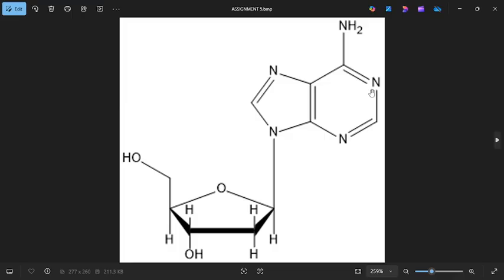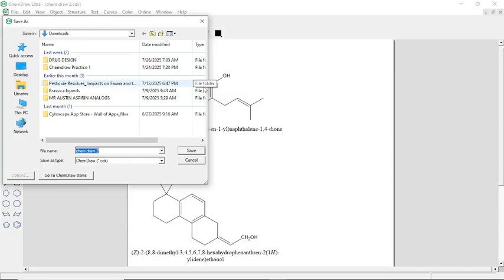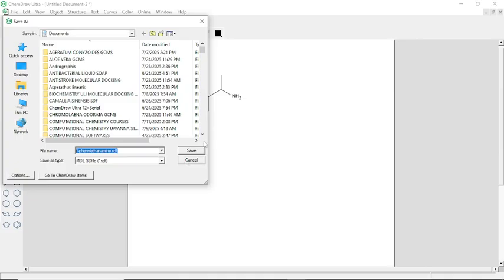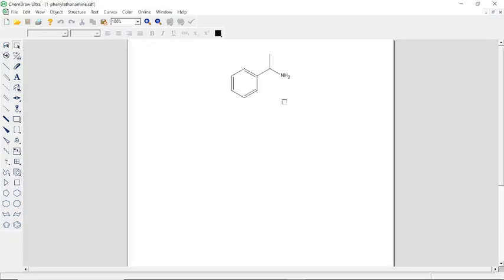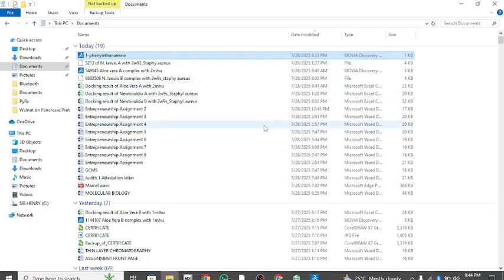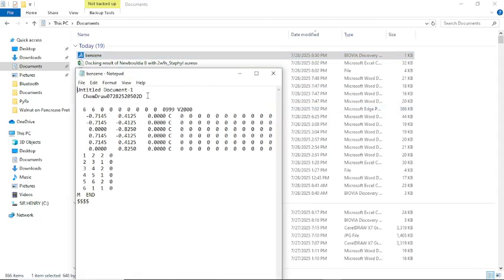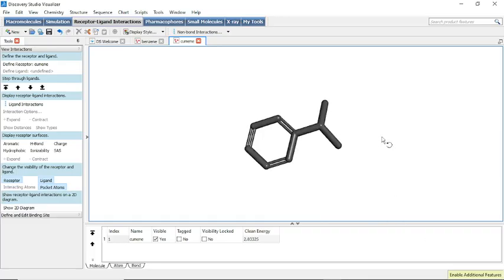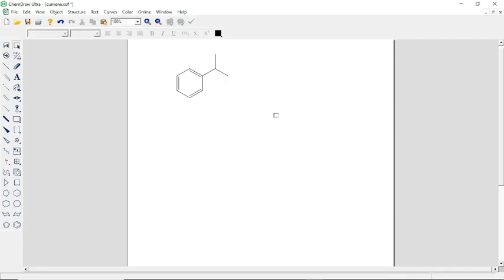Day 3 S1; How to save structural files